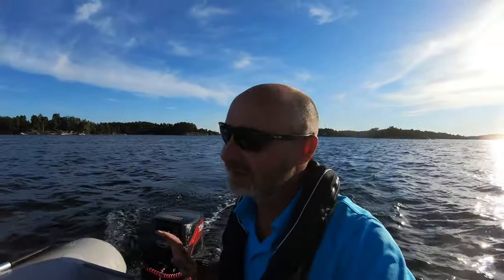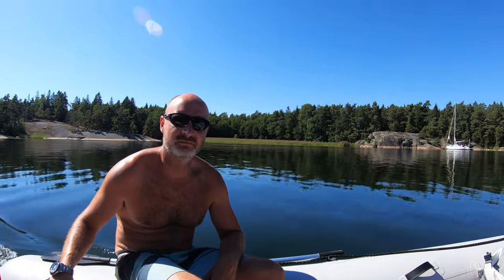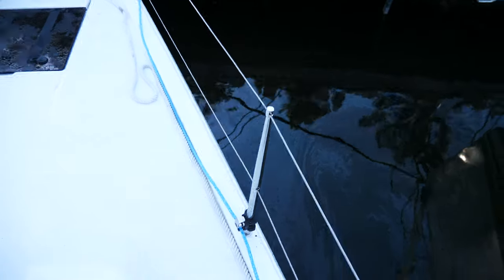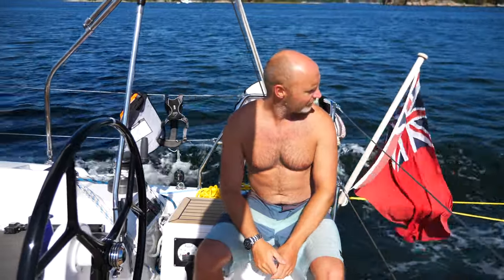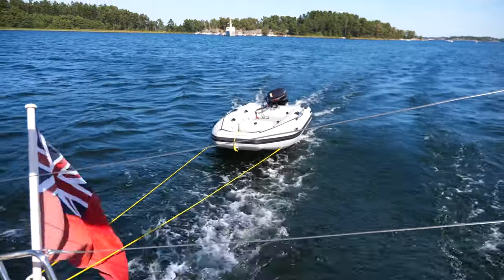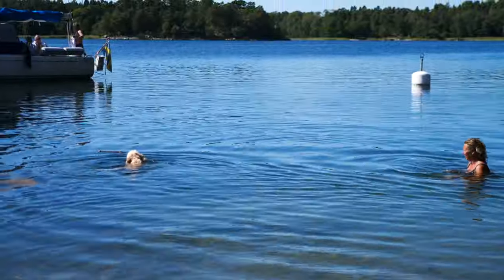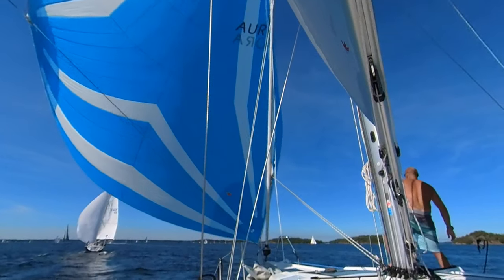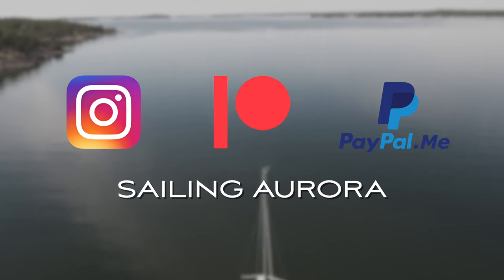Finally the GENNAKER, TIGHT DOCKING and a NEW DINGHY - Season Finale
Well we finally did it, the Gennaker came out and we got it fliying. It wasn't the perfect firrst time but since this video we have learnt alot and we are becoming more confident with it. We also invested in a Takacat, really enjoying that one also